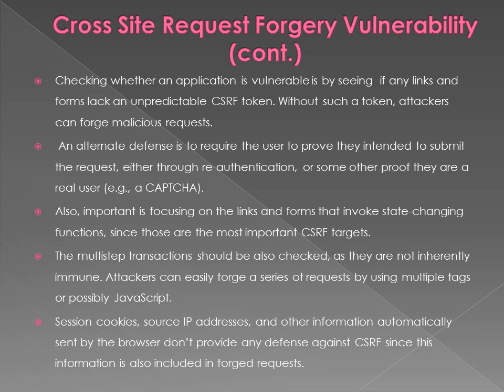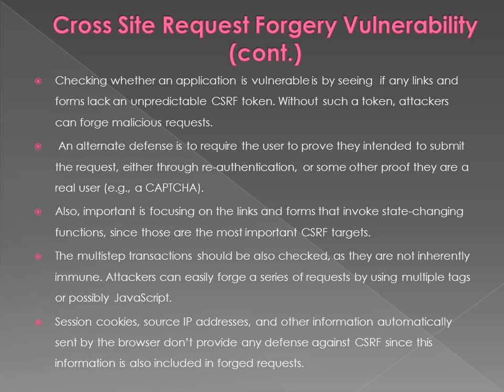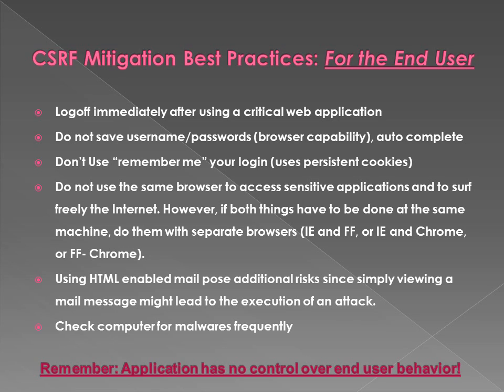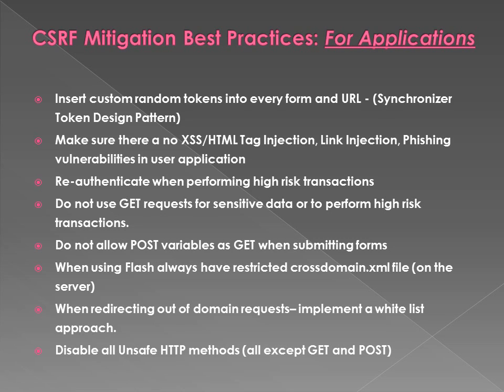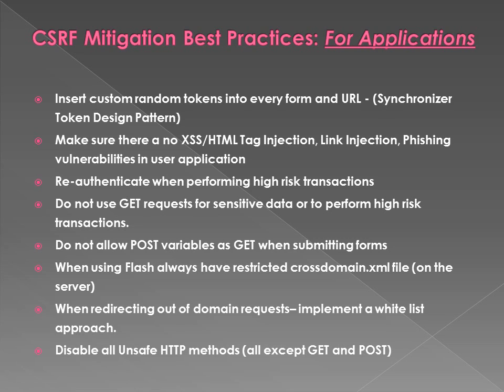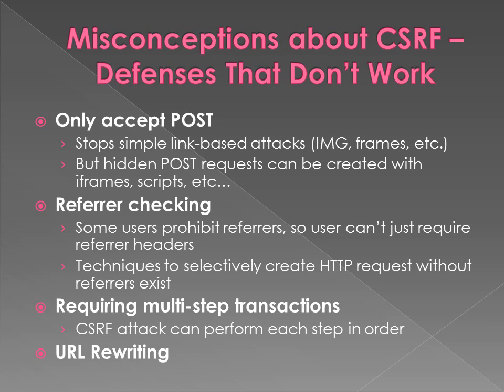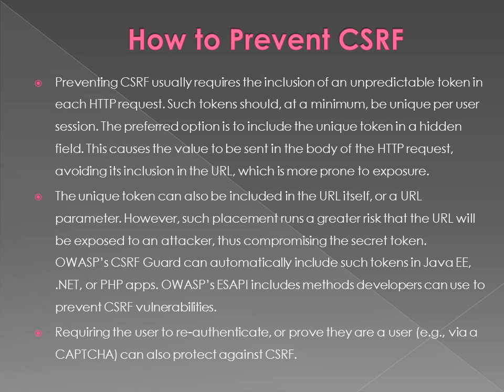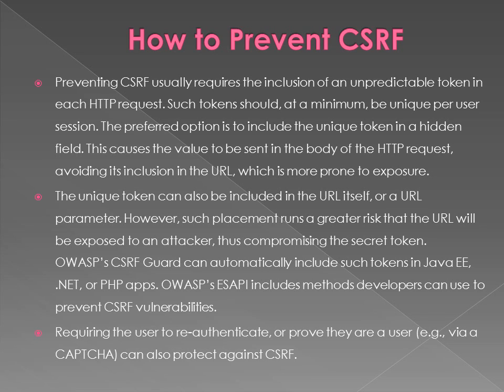A8 Cross Site Request Forgery CSRF IT 6873 Presentation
Cross-site request forgery (CSRF) is a type of attack that forces end users to execute unwanted actions on a web application in which they are currently authenticated. It is currently the eight-most-risky attack in the OWASP Top 10.
“If you have not taken specific steps to mitigate the risks of CSRF attacks, your applications are most likely vulnerable”.